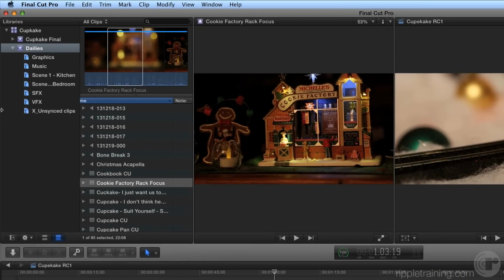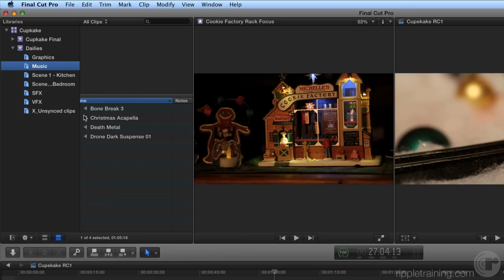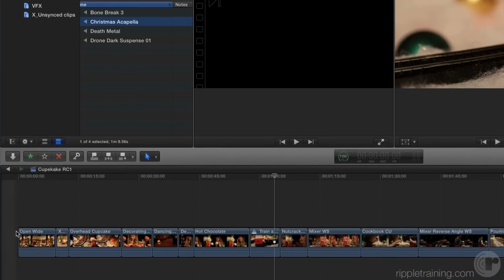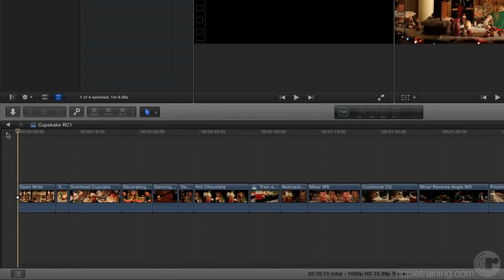Creative Editing in Final Cut Pro X - Cutting to Music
How do you you approach cutting a spot with music? How long should your cuts be? How to you choose a duration for your project? These are the questions editor Abba Shapiro answers in this excerpt from Creating Editing in Final Cut Pro X